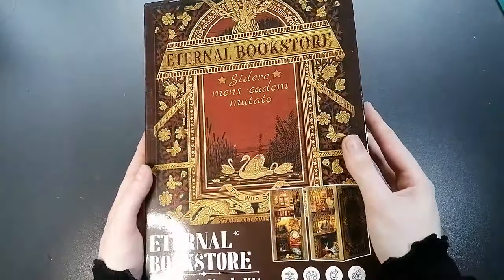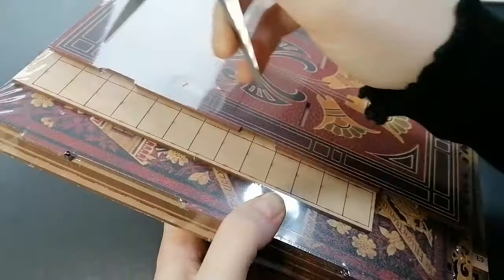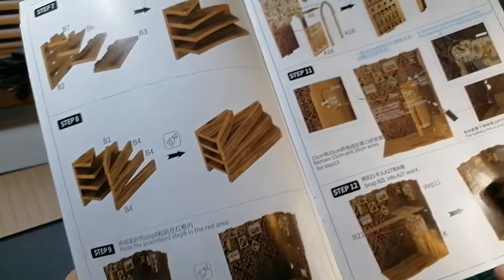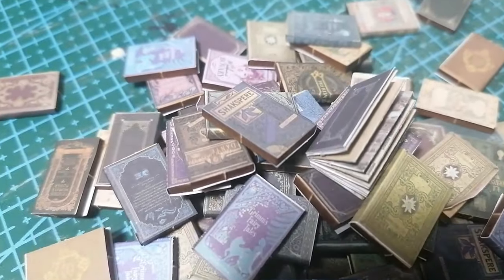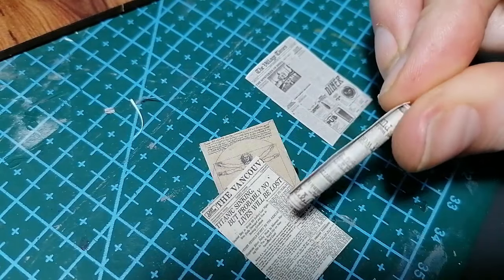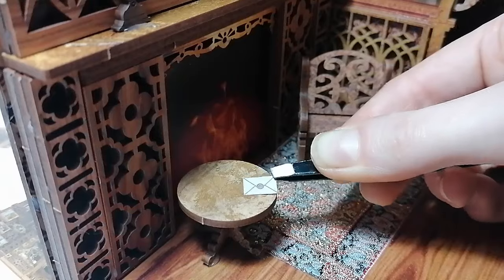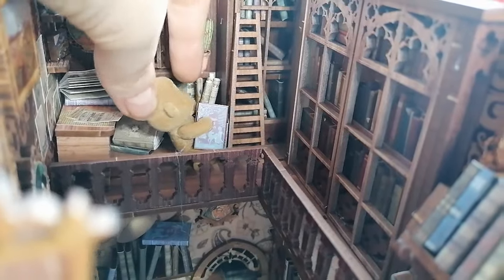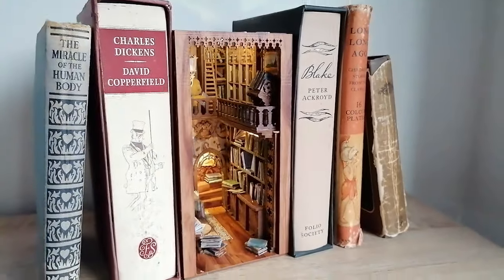Building a MINI Bookstore in a Book Nook (So many 📚's) + Cutebee GIVEAWAY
Today we are going to be reviewing and assembling step by step one of the 'Cutebee Book Nook' kits. Ever wanted to make a miniature library that hides in between your own book shelves? well with this kit you can. Experienced crafters and novices can build a literary hideaway within the confines of your bookshelves along with many other magical themed mniatures. Follow along while I give a Cutebee Book Nook Review assemble the kit step by step and customise this miniature Eternal Bookstore kit for a fun couple of days of crafting.

Don't forget to enter into the giveaway to win your own BOOKNOOK, just comment anything below and I will select and contact the winner in 1 weeks time. x

Alexander Nakarada - Tavern Loop One
Alexander Nakarada - Forest Walk
Alexander Nakarada - Village Ambiance